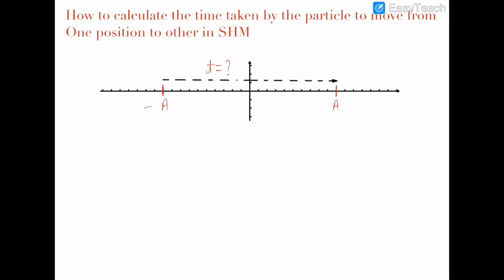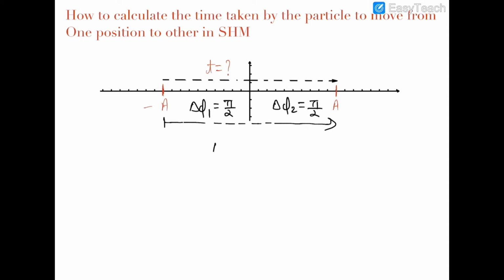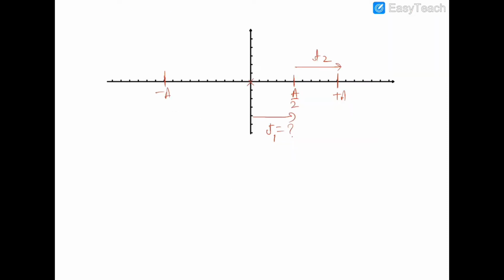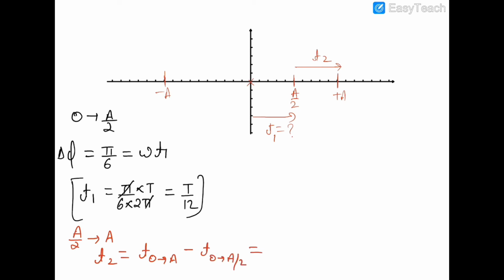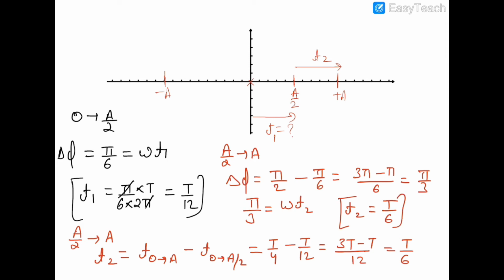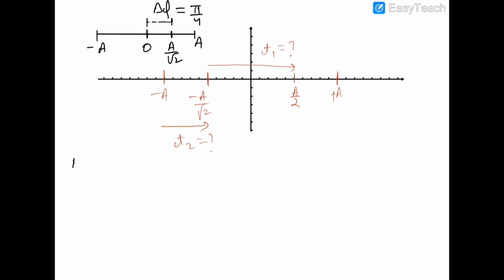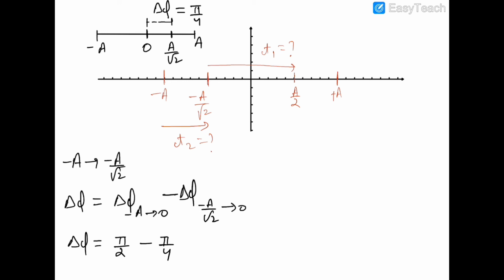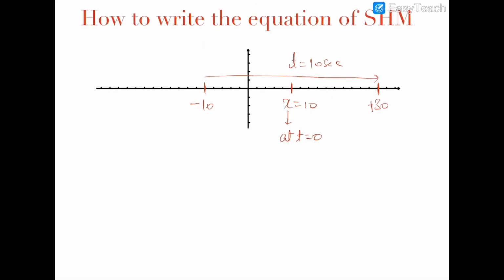Time taken to move from one position to another in SHM | analytical SHM | Lec 3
This video explains the most effective and optimum method to find out the time taken by the particle to move from one position to other in SHM